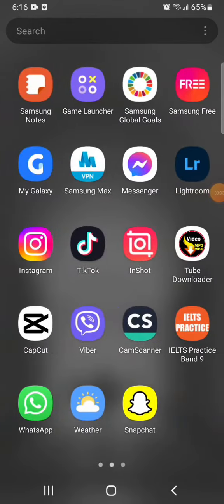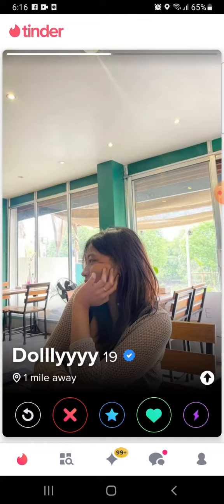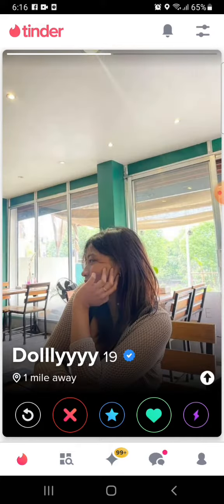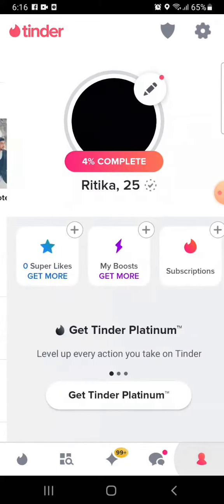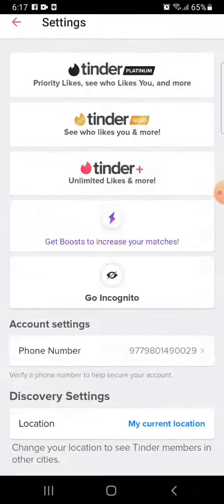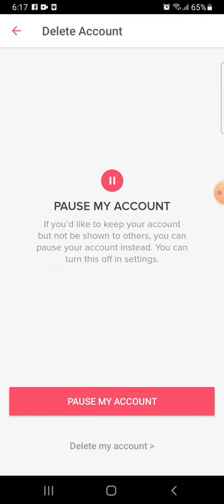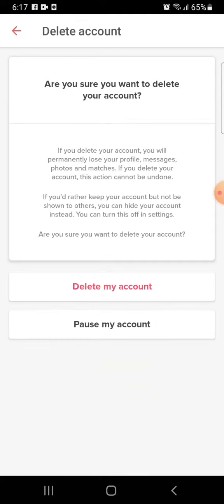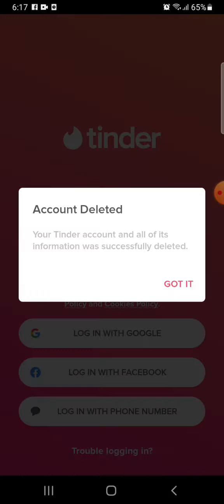How To Delete Tinder Account 2023? Close Tinder Account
In this video I am going to guide you How To Delete Tinder Account.

0:00 - Intro
0:16 - How To Delete Tinder Account
1:11 - Outro

Hey EveryOne!